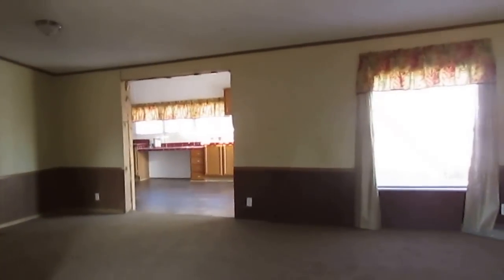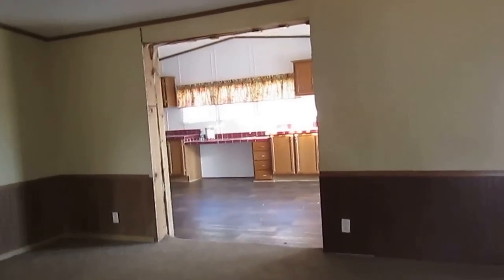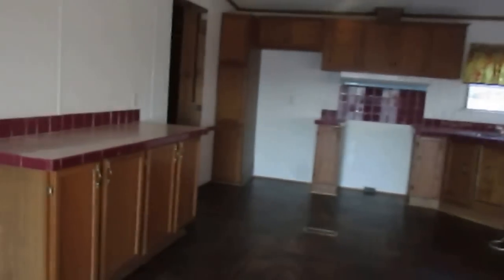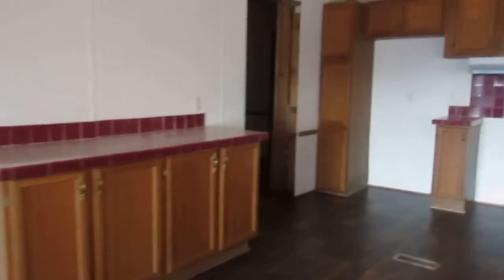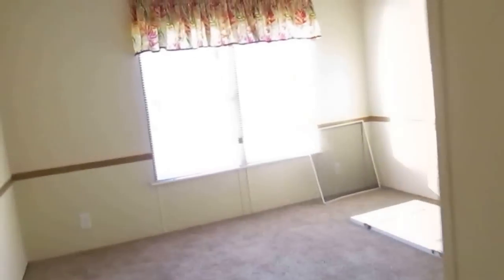#060702 TRIPLE WIDE 1995 41x60 3bed 2bath BANK REPO, Easy financing available